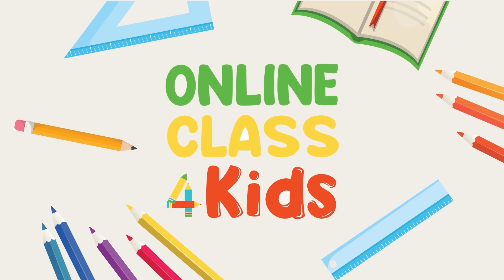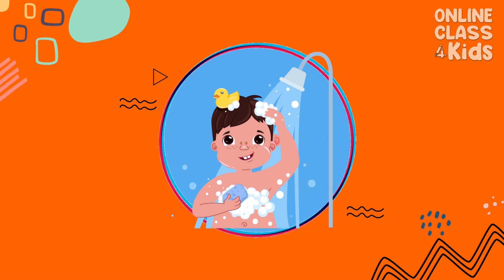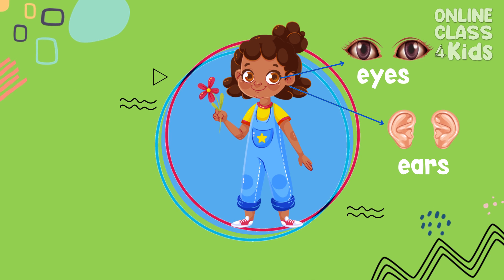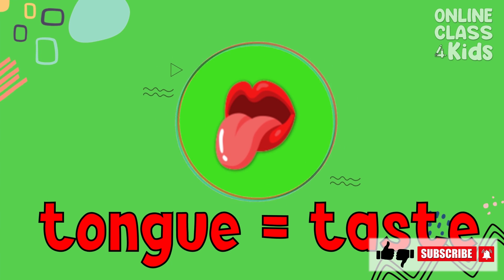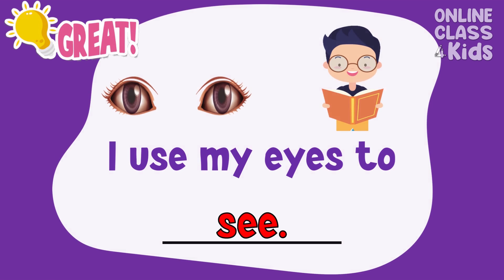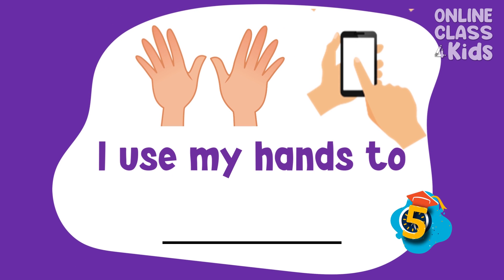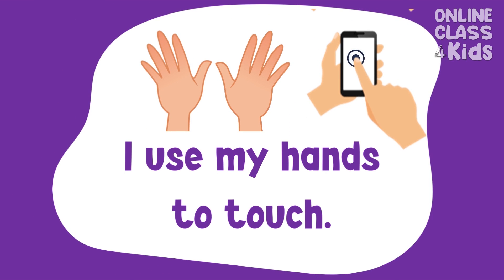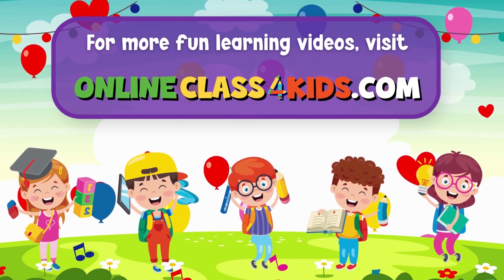The Five Basic Senses | Human Sense Organ | Science Lesson for Kids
Learn about the Five Basic Senses only here at OnlineClass4Kids!

Do your kids ever wonder how they are able to see, hear, smell, taste, and touch the world around them? In this science lesson, we'll explore the five basic senses and how they work.

We'll start by introducing each of the five senses and discussing their functions. We'll explain how the eyes allow us to see, the ears allow us to hear, the nose allows us to smell, the tongue allows us to taste, and the skin allows us to touch.

To make learning even more fun, we'll use colorful illustrations and animations to show how each sense works. Your kids will be able to see the different parts of the eye, ear, nose, tongue, and skin that allow us to experience the world around us.

Our science lesson will also include interactive elements, such as quizzes and challenges, to help reinforce the new concepts learned. Your kids will be able to test their knowledge of each sense with matching exercises, fill-in-the-blank questions, and more.

By the end of this lesson, your kids will have a strong understanding of the five basic senses and how they work together to allow us to experience the world around us. They'll be able to discuss the different parts of the eye, ear, nose, tongue, and skin that allow us to see, hear, smell, taste, and touch.

So, join us for this fun and educational journey into the world of the five basic senses! Your kids will love learning about how their bodies work and how they experience the world around them.

In this video lesson, kids will learn about the five basic senses, which are: sight, hearing, smelling, taste, and touch. They will also learn what body organs are used for each sense, along with examples of how each sense can help us in our daily life activities. We have likewise included games and other educational activities to make learning more fun and interactive, and to help kids remember what they've learned. Towards the end of the video, children will discover some fun trivia which for sure, will pique their interest even more!

Here at OnlineClass4Kids, all of our science video lessons are purposefully developed to help children explore the wonderful world of science and the endless possibilities of learning. All of our digital content is presented in bite-sized lessons, complete with music, animations, and graphics, to make learning even more enjoyable and interesting for young kids.

00:00 Introduction
00:21 Doing activities using the five basic senses
00:47 Our five basic senses
1:36 Use of each basic sense
2:21 Let’s play a game
3:39 Let’s review
4:09 Trivia